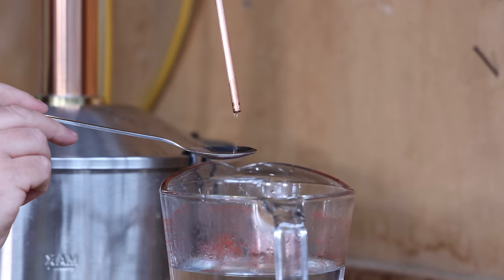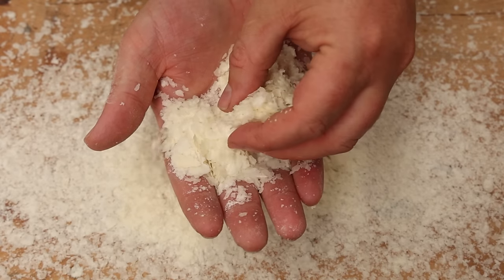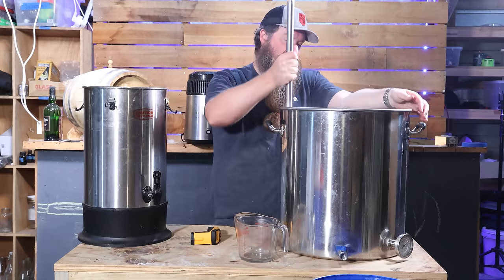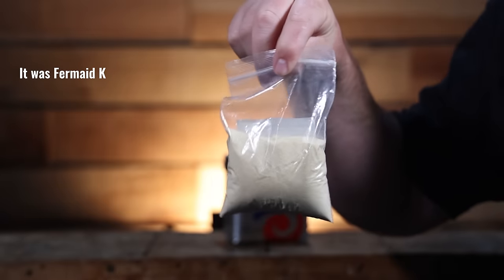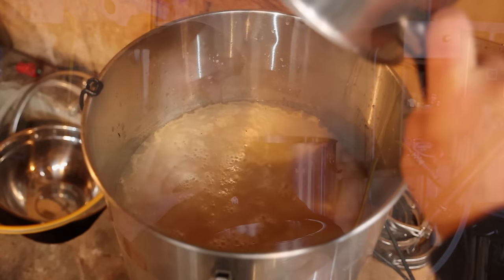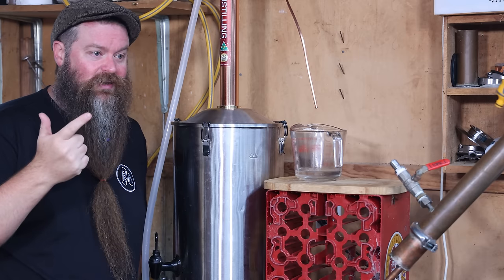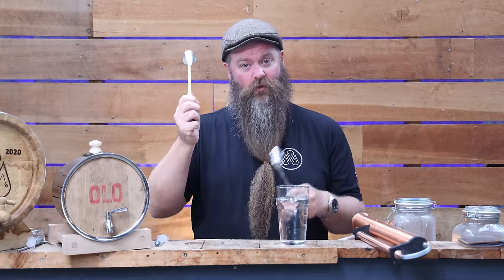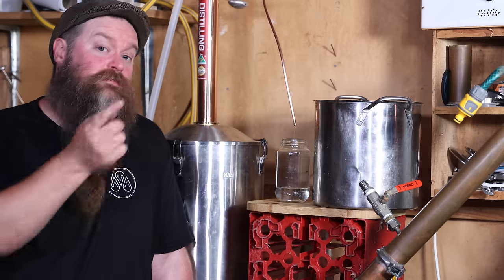How To Make Potato Vodka The Easy Way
Let's make potato vodka without the hassle of cooking the potato! This makes an interesting, crisp, clean vodka with a subtle steamed potato flavour.  Yum!

Mash Recipe:
 30L / 7.9 gal of strike water
4 kg / 8.8 lb Ale malt
1kg / 2.2lb  Oats
3kg / 6.6 lb Potato flakes

Mash at 65c  (149f) for 1.5 hours.  Check temp and stir at the 45min mark.

Sparge twice with around 10L (2.6 gal) of hot water (20L / 5.2 gal total)

Add 9kg ( 19.8 lb) of sugar and top up to 90L (23 gal)  in total

Add 3 tsp of yeast nutrient

Temp control to 38c and pitch 90g of Angel Red Lable

       More From Chase The Craft

  Things &  I Use &/or Recommend

Refractometer - Sugar

Refractometer - alcohol %

IR Thermometer

Induction Heater

Fruit Press

My Watch:

Canon R6

Amran 200x Light: